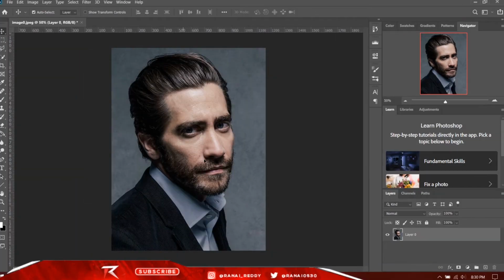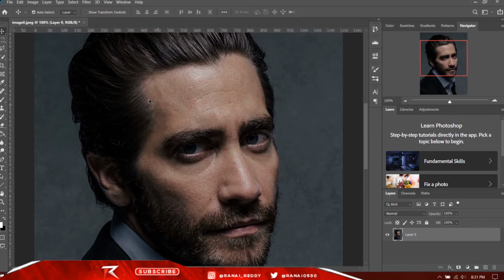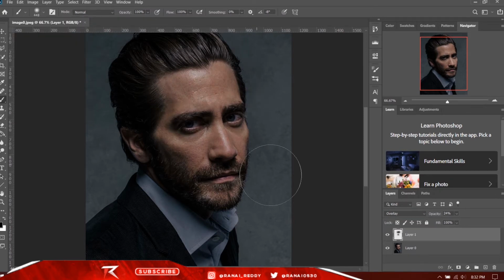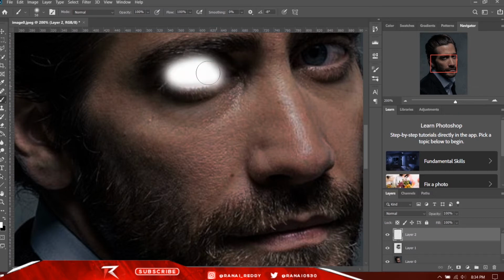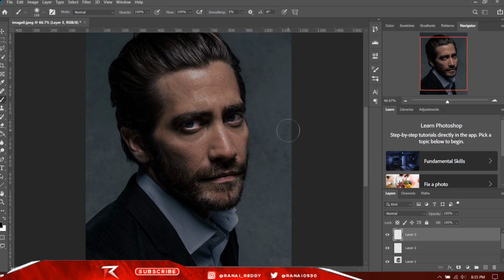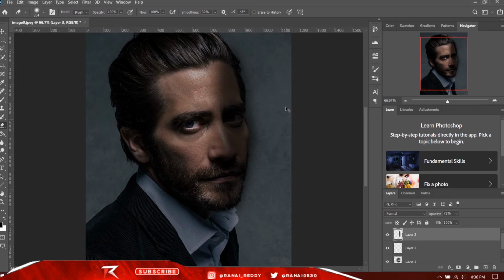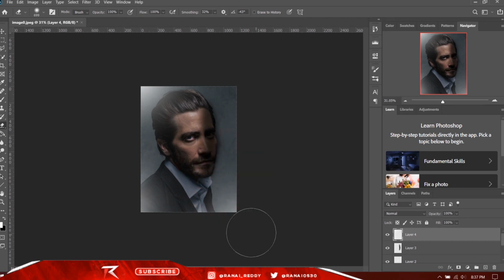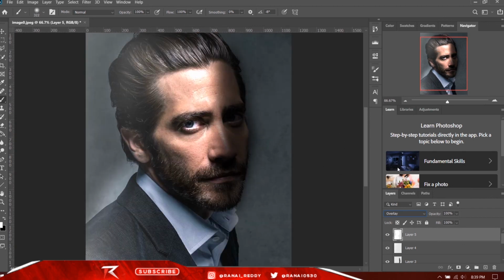Add SHADOWS & LIGHTING on Photos Tutorial | Photoshop CC 2020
Today in this video I will teach you guys how to add lighting effects and shadows to your photos with brushes and tools provided in Photoshop. The purpose of adding artificial light sources and shadows is to create dramatic effect in your photo-manipulations! Hope you guys liked the video!

Peace out.